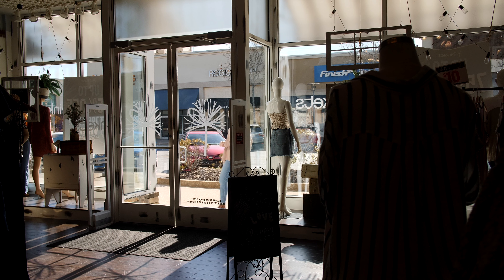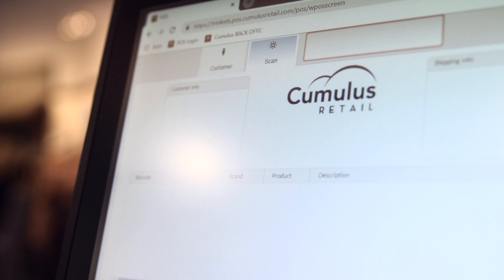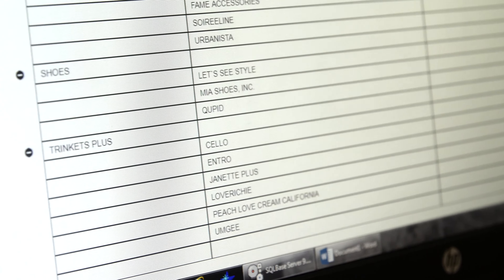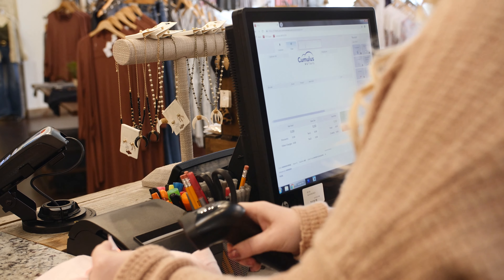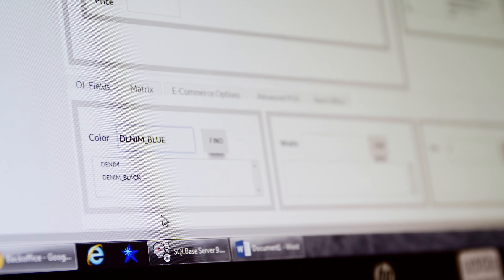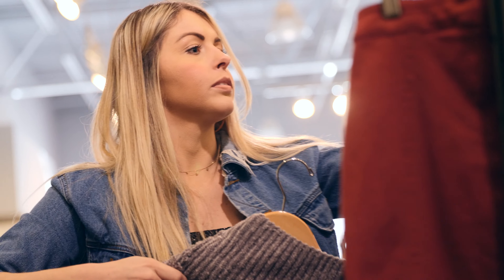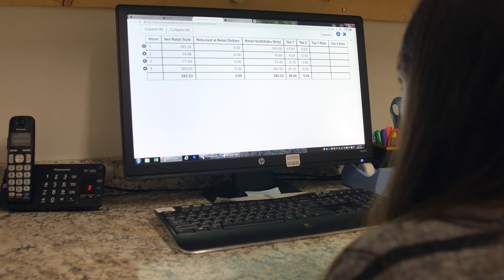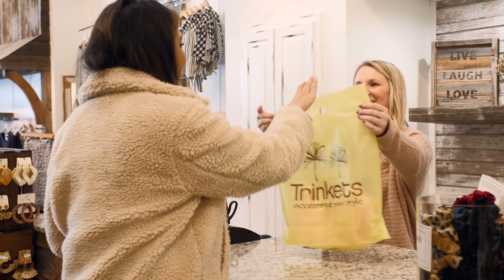How Trendy Retailer Improves Customer Service w/ Modern Point of Sale (POS) System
Trinkets Boutique carries trendy clothing and accessories for women, and has 4 store locations. They upgraded from RetailSTAR to Cumulus Retail to gain real-time access to sales and inventory data. Through Cumulus Retail, Trinkets is able to improve customer service. Next, they would like to integrate their point of sale with eCommerce website.

Chapters:
0:00 Trinkets & @CelerantTechnology
0:25 Upgrading to Cumulus Retail
0:48 Real-Time Inventory insights
1:10 Easy Conversion to Cumulus
1:25 Inventory Management with PO's, SKU's, & More
1:50 Cumulus eCommerce
2:08 Manage Multiple Stores
2:21 Sales Reporting with Cumulus
2:38 More Time for Customer Service